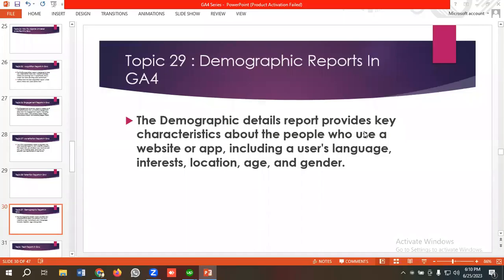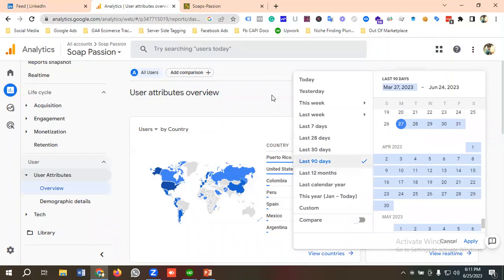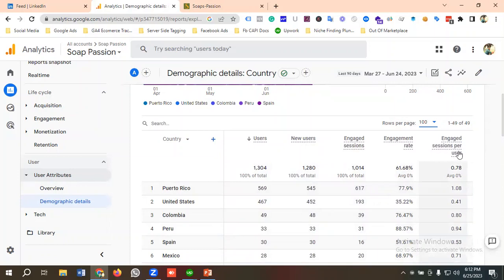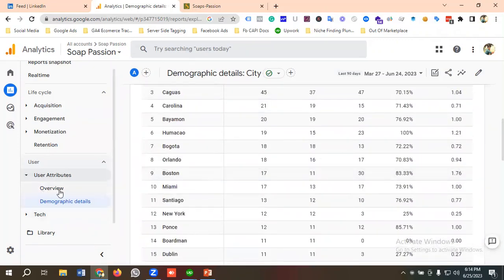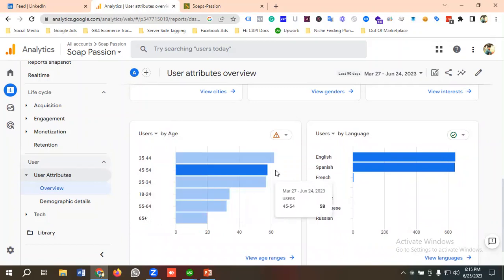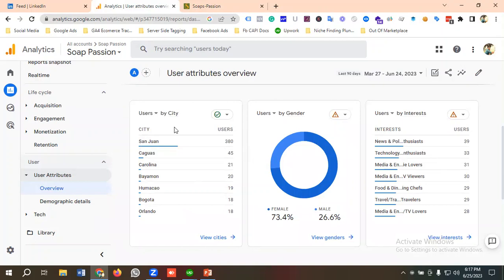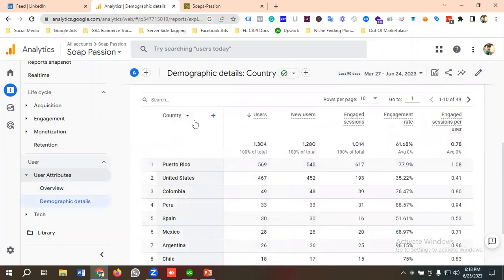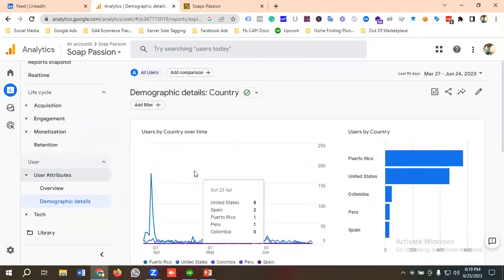Demographic Reports in GA4 | GA4 Tutorial in 2023 | Step By Step | Part 29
In this video, you will learn what is Demographic Reports in GA4 and how to see Demographic Reports from the GA4 dashboard. We will be discussing about how we can get users by country, users by city, users by gender, users by interest, users by age, and users by gender.
If you want to see Demographic Reports in GA4 & wanna analysis data from the GA4 dashboard please watch the entire video

👉 How to Support:

2. Choose the number of virtual coffees you'd like to buy.
3. Leave a personalized message to brighten my day!
4. Get ready for some awesome perks coming your way as a token of my appreciation.